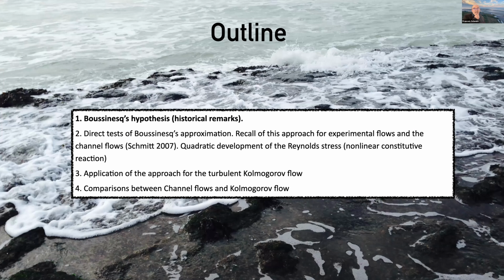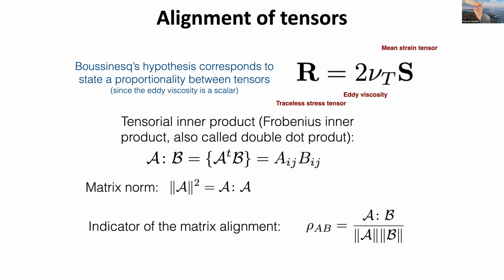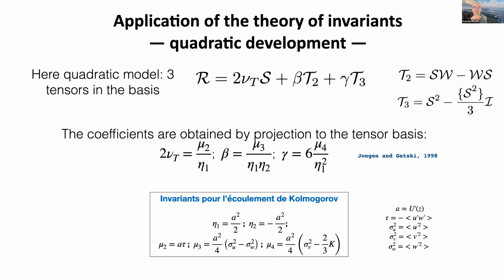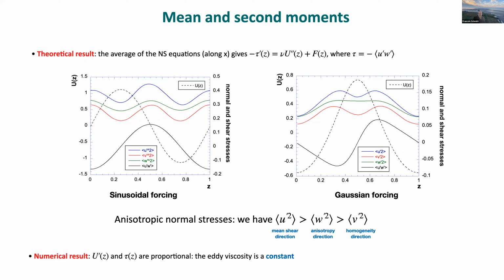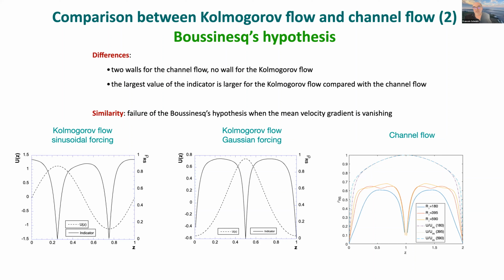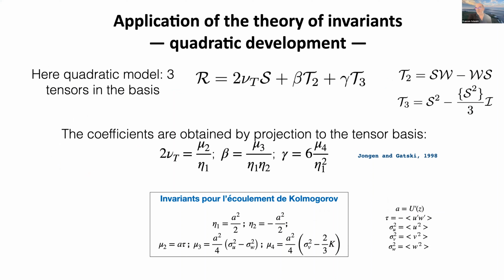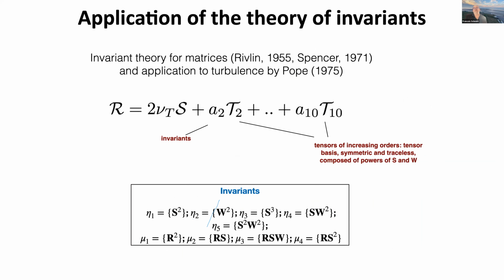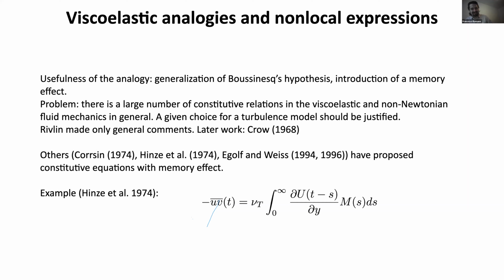LMFL Fluid Mechanics Webinar: F. G. Schmitt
Speaker: François G. Schmitt

Title: A quadratic Reynolds stress development for the turbulent Kolmogorov flow and comparison with the channel flow: a DNS study

Abstract: We study the 3D turbulent Kolmogorov flow, i.e. the Navier--Stokes equations forced by a single-low-wave-number sinusoidal force in a periodic domain, by means of direct numerical simulations with microscale Reynolds numbers up to Rl=200. This classical model system is a realization of anisotropic and non-homogeneous turbulence. As a simple realization of turbulence with a spatially dependent mean flow, it is a convenient test ground for turbulent transport models. Boussinesq's eddy viscosity linear relation is checked, and it is shown that a quadratic nonlinear constitutive equation can be proposed: a linear term and two nonlinear terms in the form of traceless and symmetric tensors are involved and their coefficients are numerically estimated. In large shear regions, Boussinesq’s hypothesis is approximately valid and is in total failure for vanishing shears. The behavior of the coefficients in the tensorial development is considered and for vanishing shears, it is found that the quadratic Reynolds stress development fails since some coefficients are diverging. A periodic flow with non-sinusoidal forcing has also been considered, with the choice of a Gaussian shape. It was found that the shear stress term is proportional to the mean velocity derivative, indicating that for such forcing also the eddy-viscosity does not depend on the position. The shape of the normal stresses in this case is non-trivial and cannot be precisely fitted. A quadratic development of the constitutive equation can also be proposed for this flow. Finally, the turbulent Kolmogorov flow (with sinusoidal as well as Gaussian forcing) is compared with the Channel flow using DNS databases. Some common properties and also differences are emphasized.